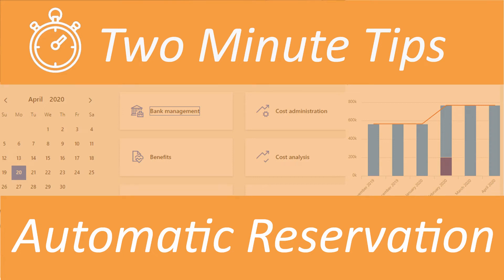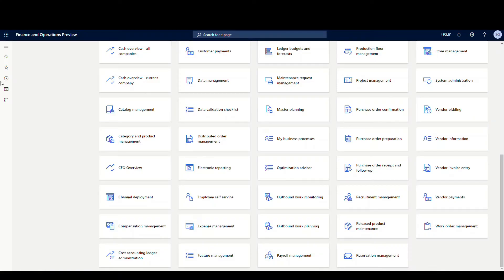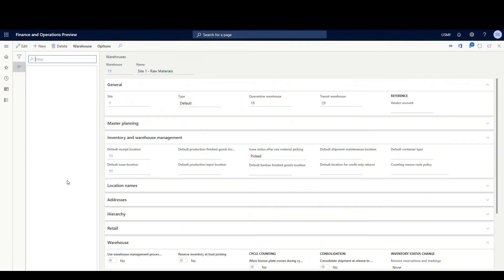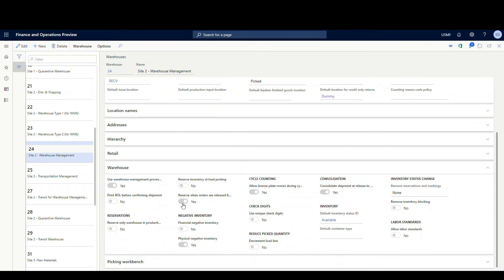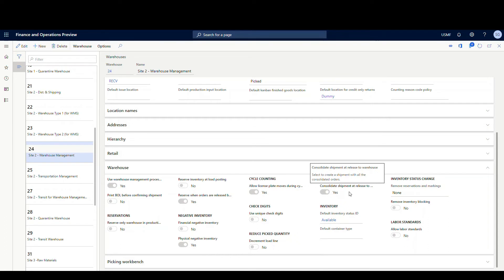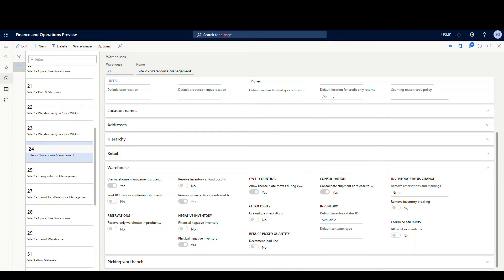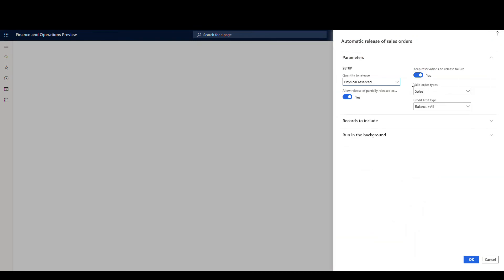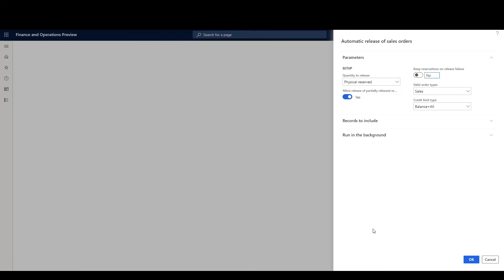Automatic Reservation using advanced warehouse in Dynamics 365 Finance and Operations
This is the first video in a new format I'll be using on Tuesdays.  Tuesday videos will be real quick, under two minutes, to demonstrate some small piece of functionality.

In today's two minute tip we take a look at a couple of flags that will help you reserve items automatically if you are using the advanced warehouse module in Dynamics 365 Finance and Operations.